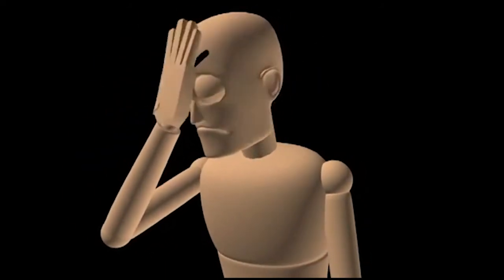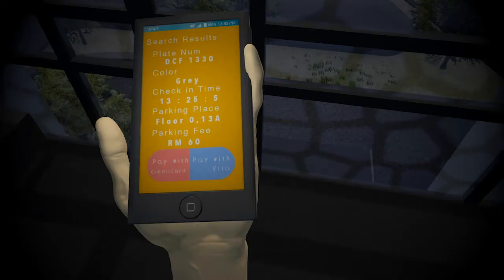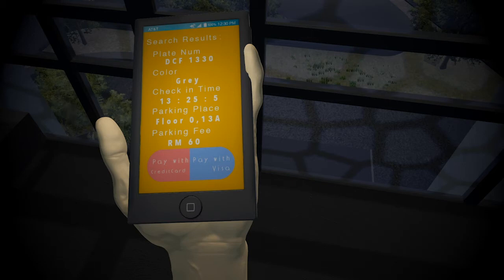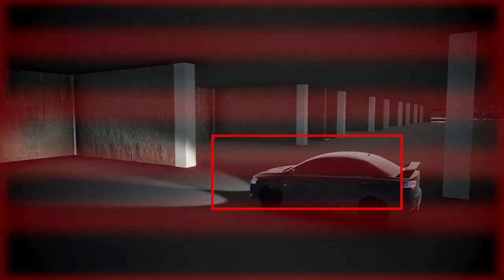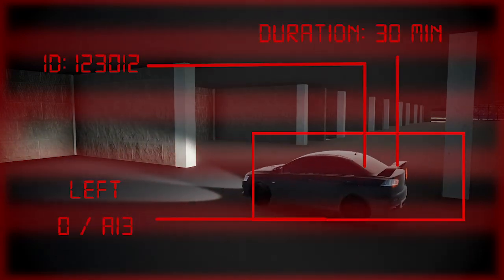AI Project Proposal - Parking Management System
A project proposal to develop an improved parking management system to solve current issues found with most parking lots.

Description:
      An AI powered Car Parking Management System that identifies cars entering the parking gate through model, collar and plate number, then issues a ticket to register them in the parking's database, without the need of stopping and manual ticketing, it then tracks the car as it wonders through the parking till it parks in a parking spot, and updates its database entry, the user can then check his parking spot (in case he forgot where he parked) and fare, and can easily checkout using online payment systems. When the car leaves the parking bay, the system identifies it leaving and updates its database entry, which then allows the parking exit gate to automatically open (if paid), or accept a cash payment if not.

Benefits:
  - no manual ticketing.
  - ability to check for the car's parking bay number.
  - online payment.
  - ability to easily improve the system.

This project proposal was made by UM - FSKTM students as a project for the course (Introduction to AI).